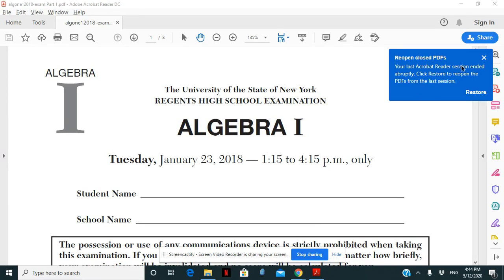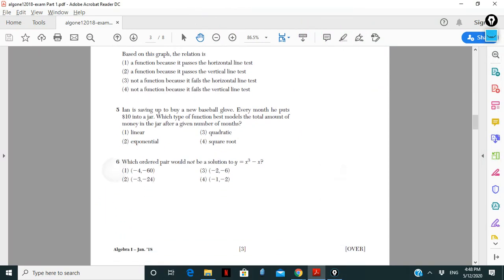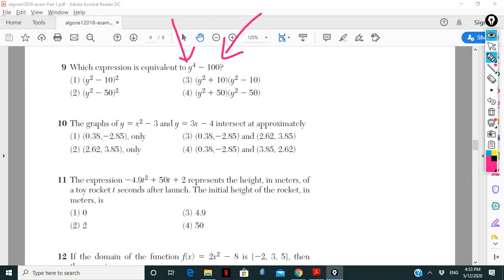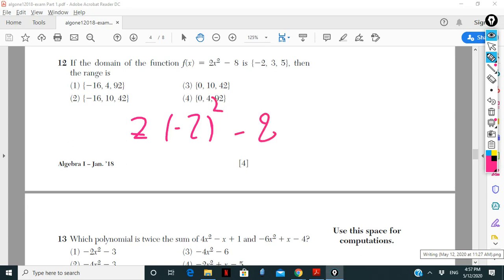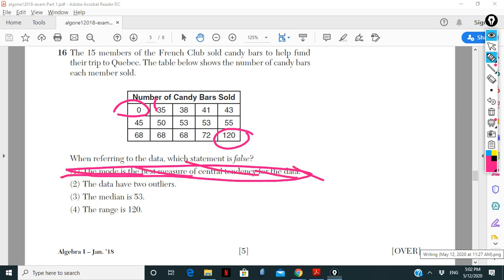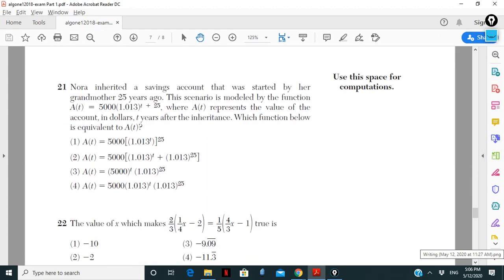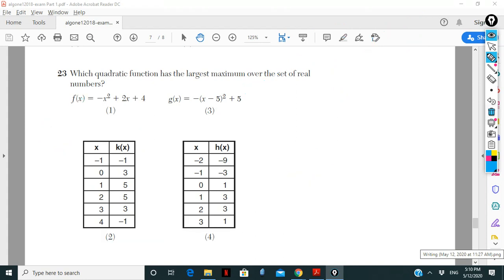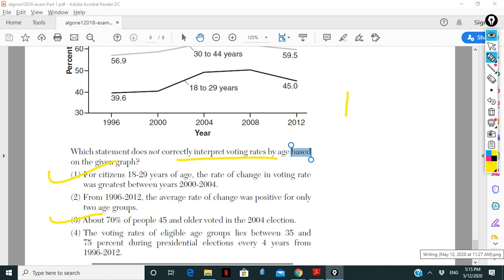Algebra 1 Regent January 2018 Part 1